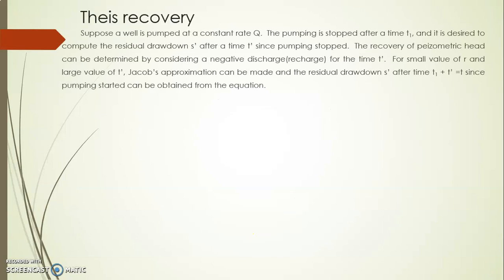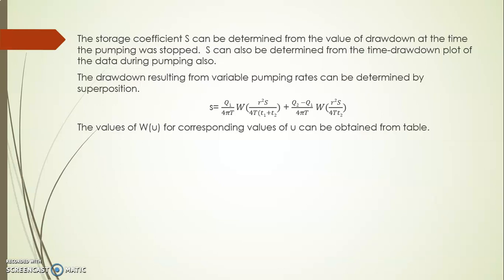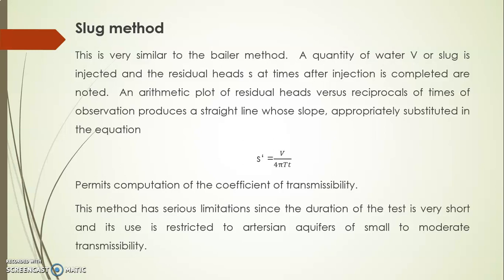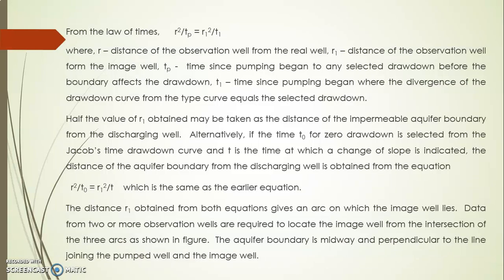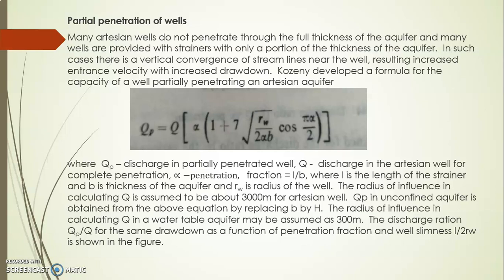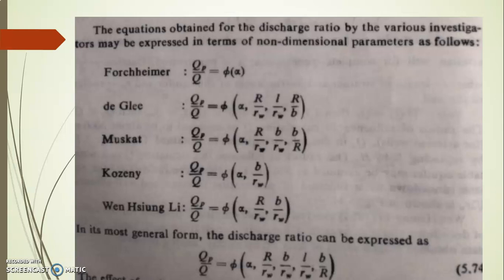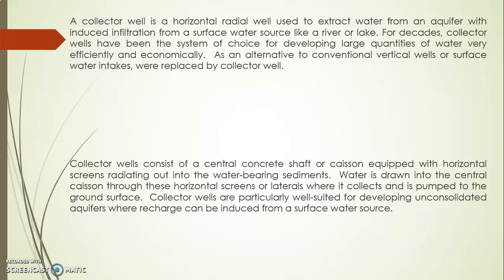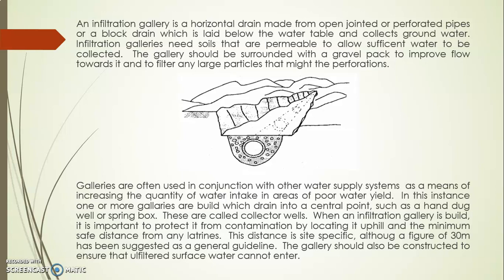well hydraulics part2